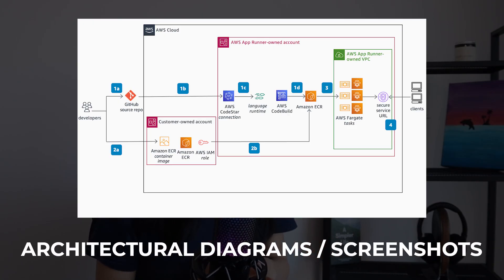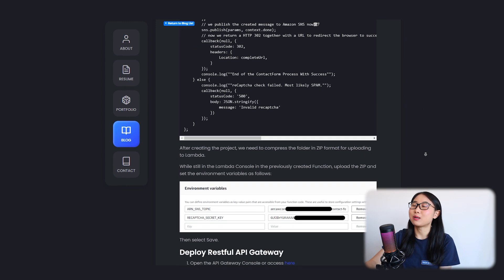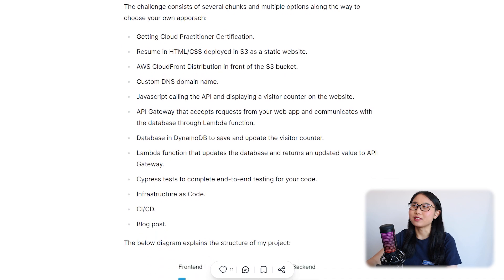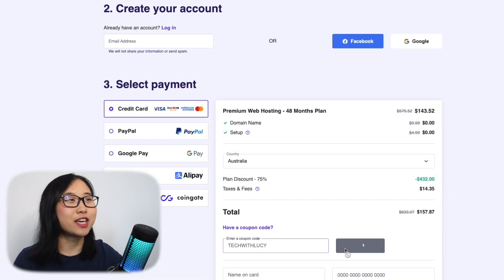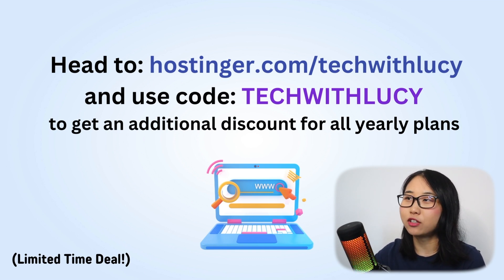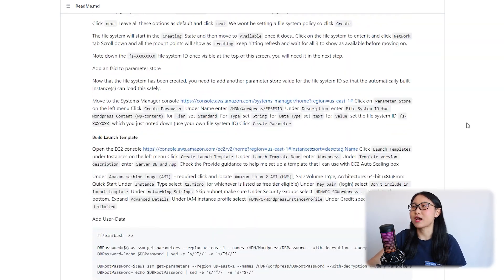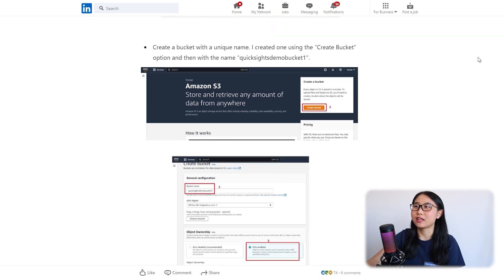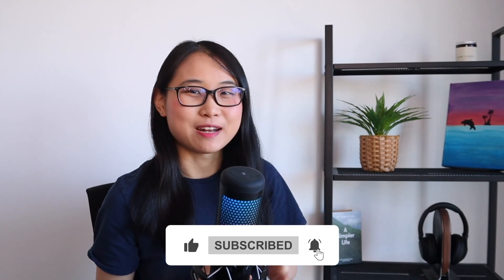How to Document Your AWS Cloud Projects (To Get Hired)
Hi everyone! 👋 As a cloud learner, one question you may have is: "How do I document my projects"?

In this video, I share 3 of the best ways to showcase your cloud projects and get hired. ⬇️

▬▬▬▬ Timestamps ▬▬▬▬
0:00 Introduction
0:43 Method 1
5:17 Method 2
6:15 Method 3
7:15 Cloud Resume